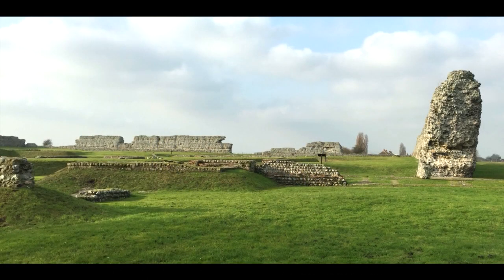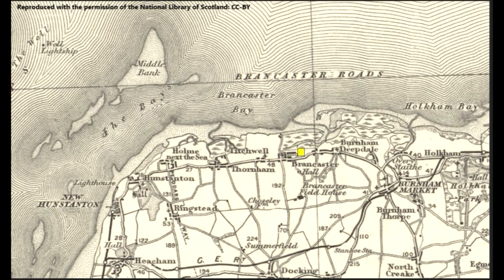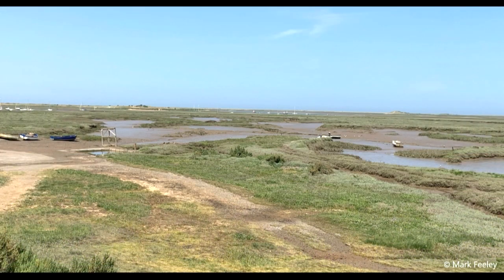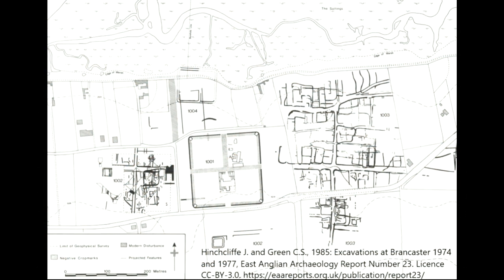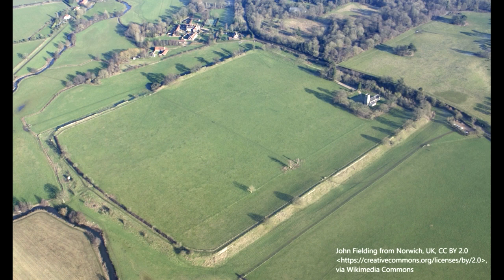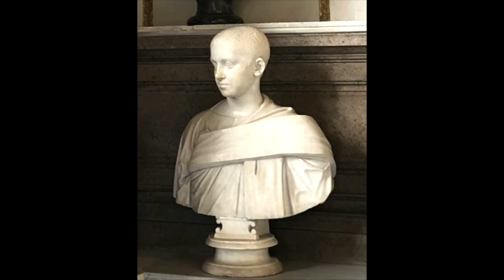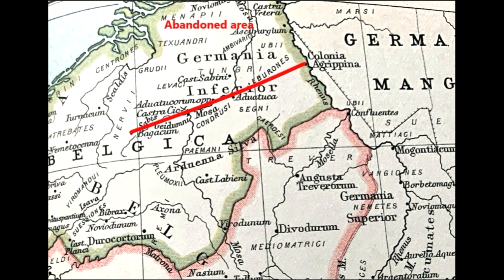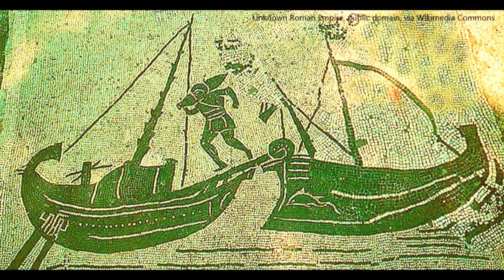Brancaster Roman Fort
This video explains why the Romans built a fort at Brancaster. It is the first in a series which examines why the Romans constructed the Saxon Shore forts. For more Roman videos please visit @RomanInsights